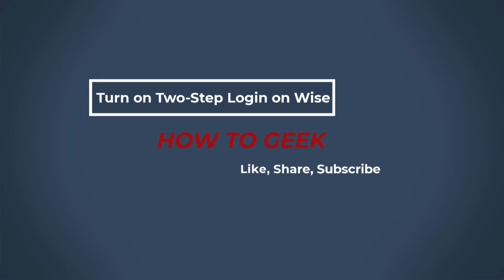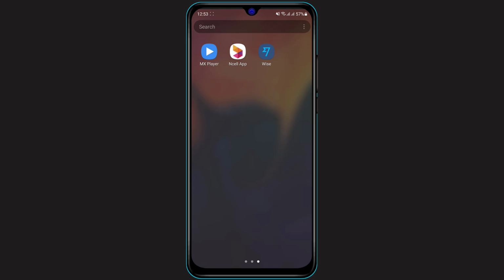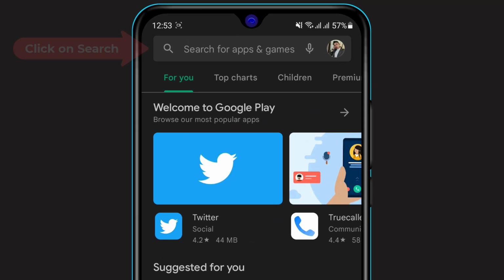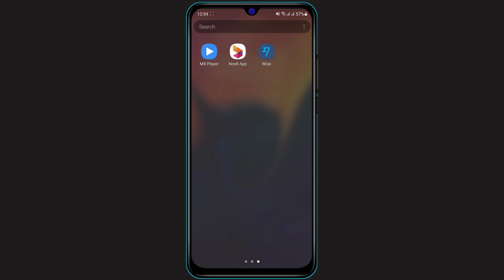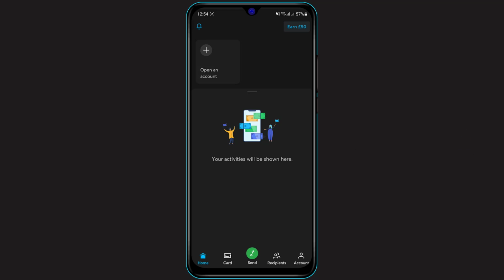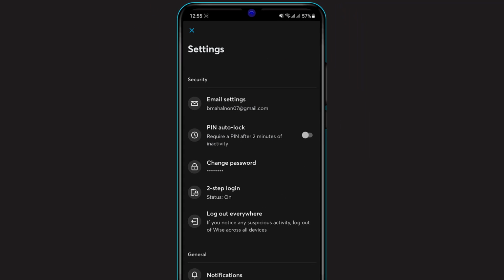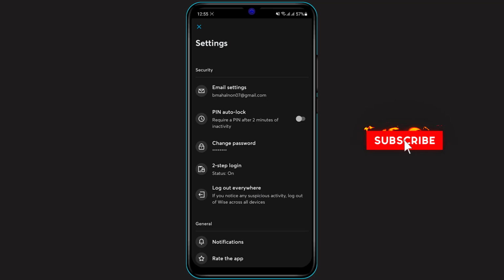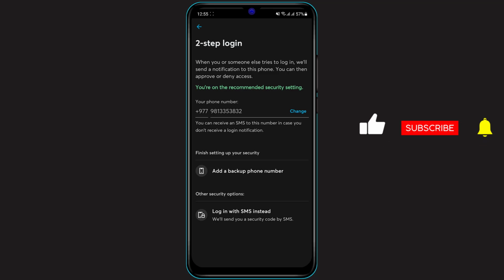How to Turn on Two-Step Login on Wise (TransferWise Money Transfer)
In this tutorial video, I will quickly guide you on how you can turn on two-factor authentication on the Transferwise money transfer app.

Step 1: Make sure you are connected to the Internet on your phone. If not, then open Wifi settings on your phone and connect to Wifi.
Step 2: Open Google Play Store on Android. If you are on iPhone/iOS, then open the App Store and search for Wise and then download it.
Step 3: Log in to the application with your account details.
Step 5: On the bottom right, click on the account settings.
Step 6: On the account page, click on the Settings icon on the top right.
Step 7: Search for the option, Two-Step Login.
Step 8: Click on the option and enter your number to verify.
Step 9: You have successfully turned on Two-Factor Authentication on Wise Money Transfer App.

0:00 Introduction
0:33 How to Download Wise
1:17 Tutorial: Turn on Two-Step Login
2:59 Outro: Final Verdict